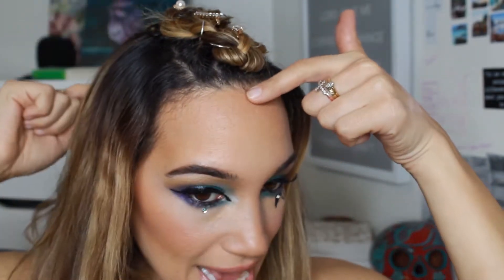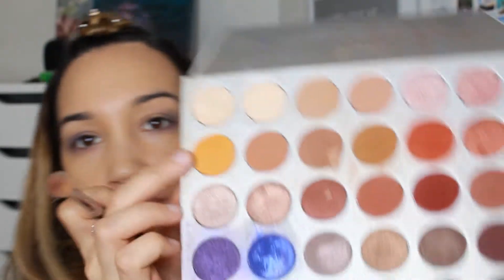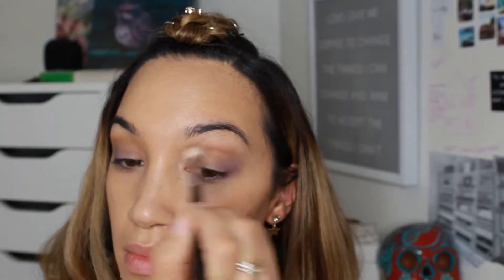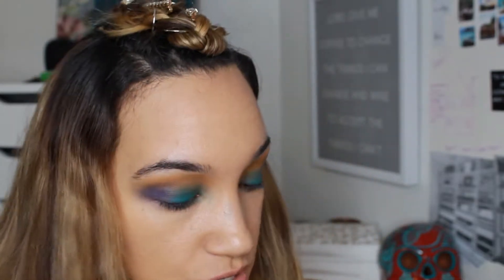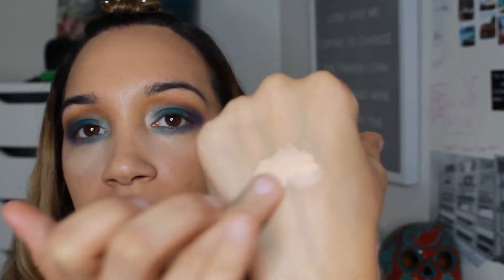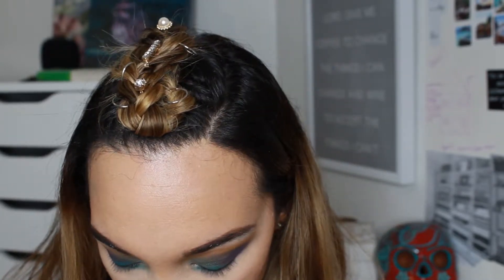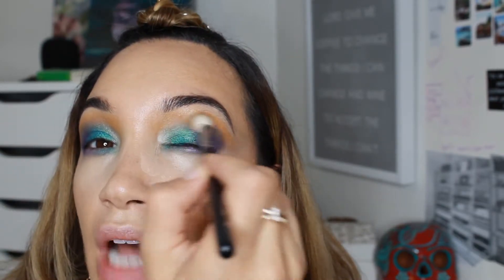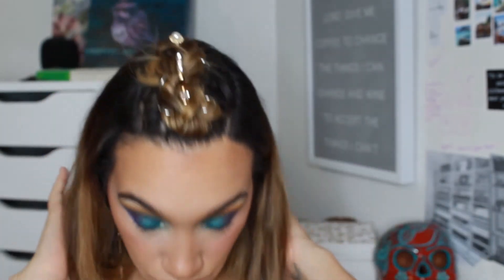Cleopatra Halloween Makeup Tutorial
This tutorial is the last one for this Halooween season. I honestly can't believe Halloween is today!! It flew by and can I just say how proud of myself I am; consistancy is something I truly struggle with and I was on a roll with these looks this year If I do say so myself!, HA! Thanks for tagging along!!

THANK YOU TO MY NEW SUBBIES AND WELCOME!

LETS HANG:
@Bridgetgrayson_ and @BridgetLNegronBeauty

XX,B